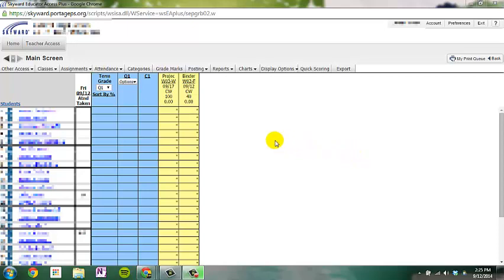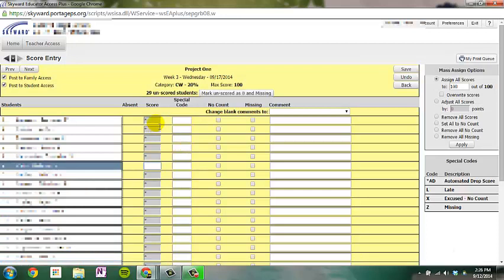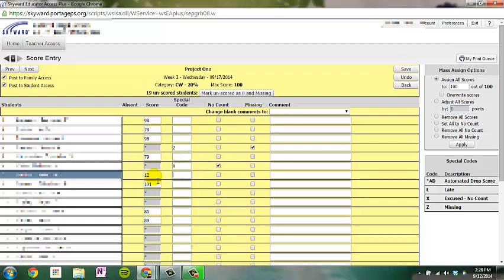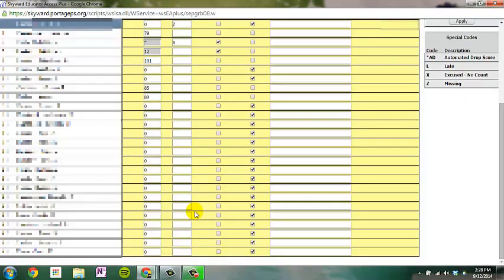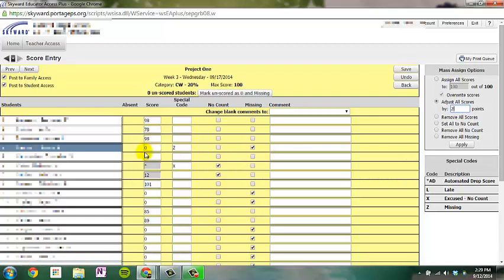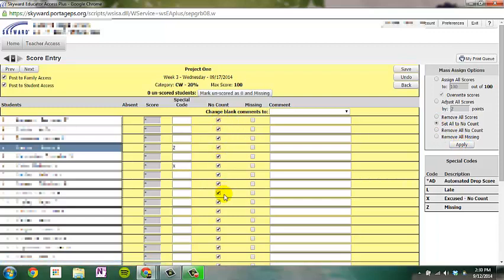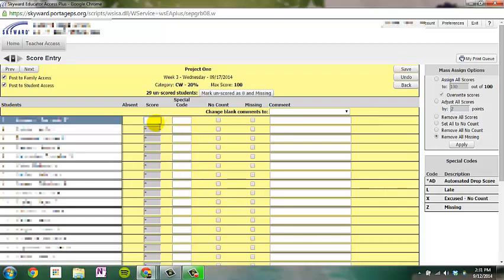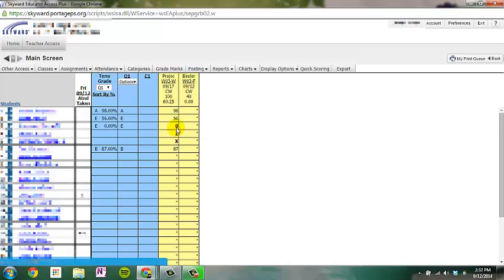Skyward Editing Scoring Secondary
This video is intended for Portage Public School Secondary Teachers wishing to learn how to edit an assignment and add scores in the gradebook.